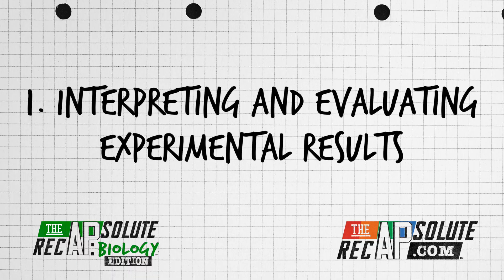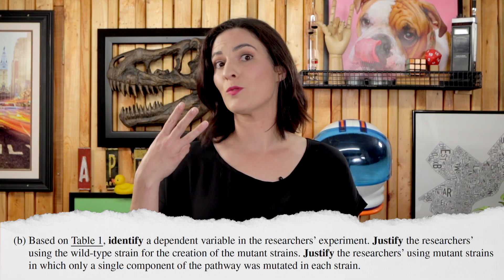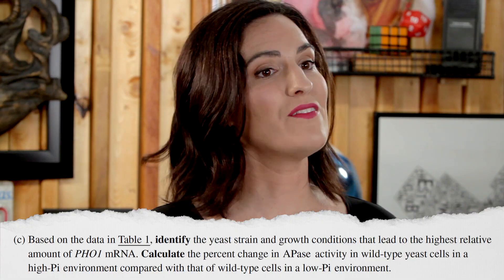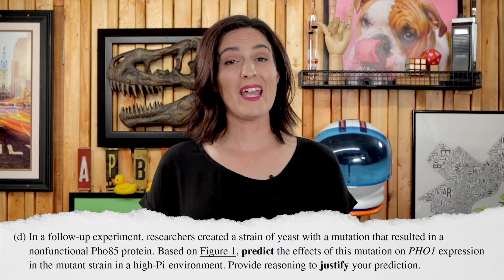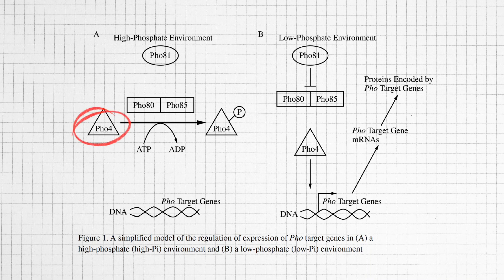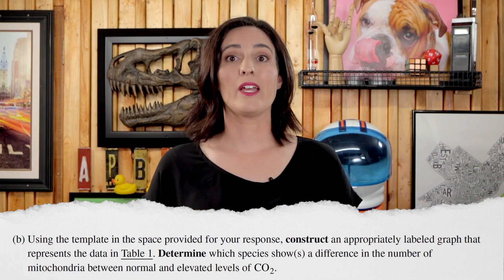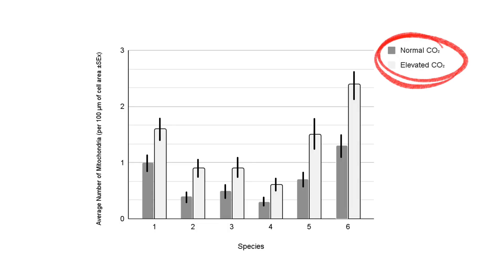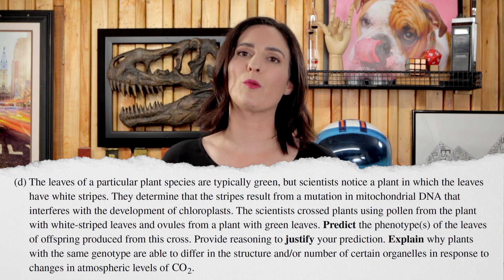2023 AP Bio FRQs: Reactions and Answers - PART 1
Today’s video will recap part 1 of my reactions and predicted answers for the 2023 AP Bio FRQs (Free Response Questions) My first reaction? - their bark was worse than their bite. There were some wordy prompts and an uncommon graph, but if you skipped right to the questions you should have found a few low hanging fruit points that didn't require any background prompt information.

0:00 - INTRO
0:48 - Task Verb Breakdown
1:18 - Question 1
1:28 - 1A
1:49 - 1B
2:30 - 1C
3:00 - 1D
3:25 - Question 2
3:43 - 2A
4:04 - 2B
4:39 - 2C
4:50 - 2D
5:10 - Recap